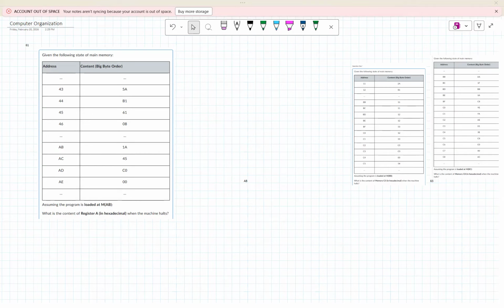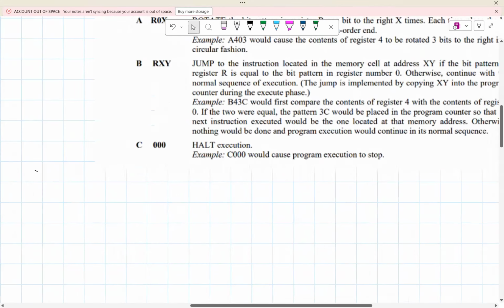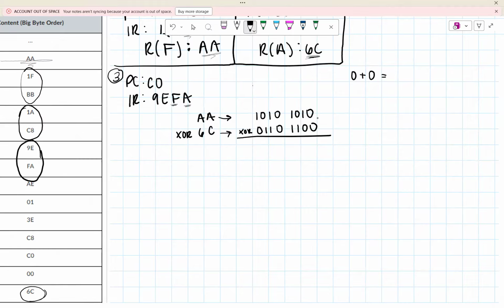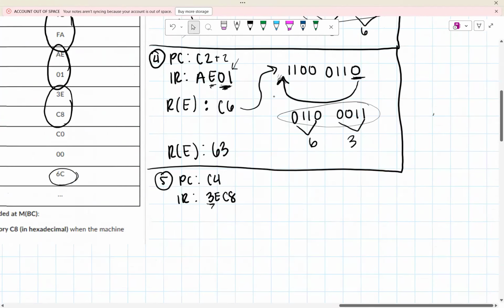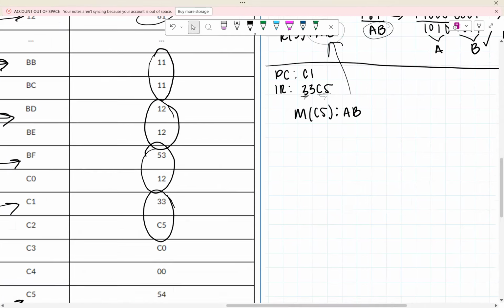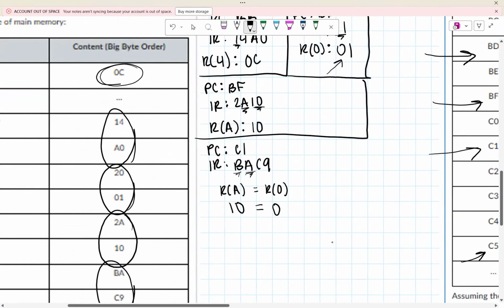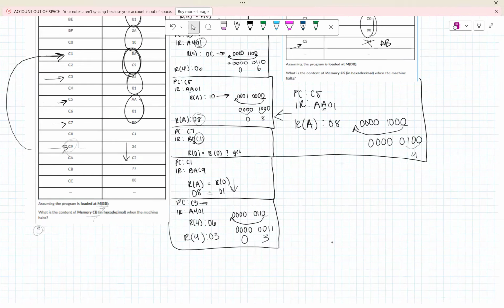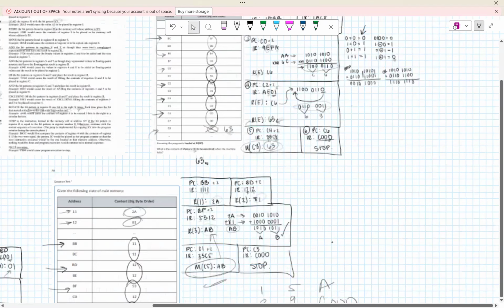Computer Architecture and Organization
This video goes over the archeticture and organization of computers, specifically machine instructions. There is a typo in the last question that I go over towards the end of the video, so keep an eye out for that.

Happy studying!